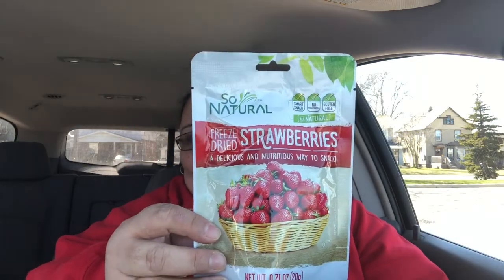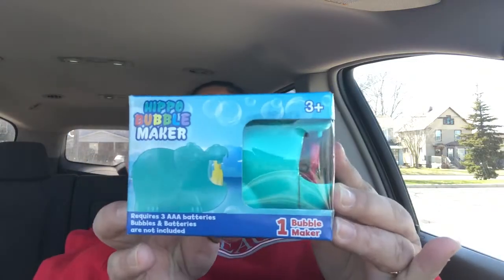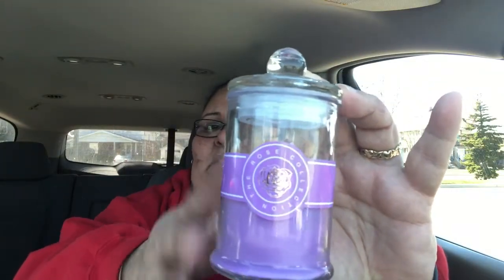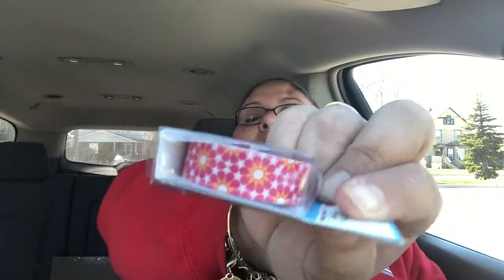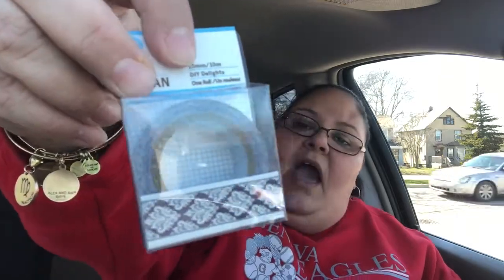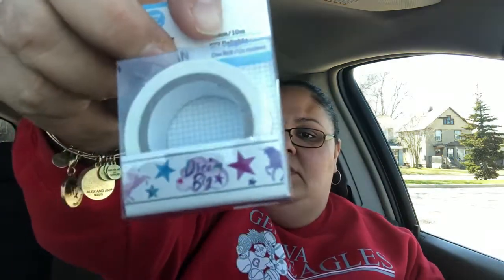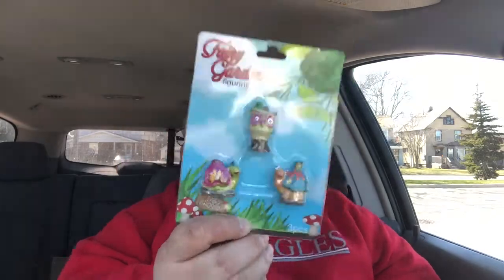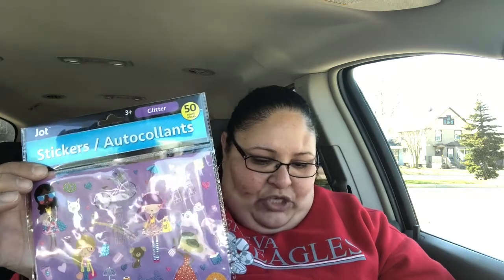Dollar Tree Haul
Hi!  Hope everyone is having a great evening.